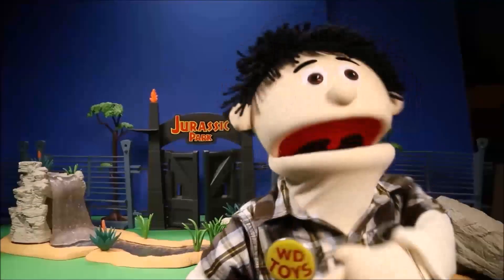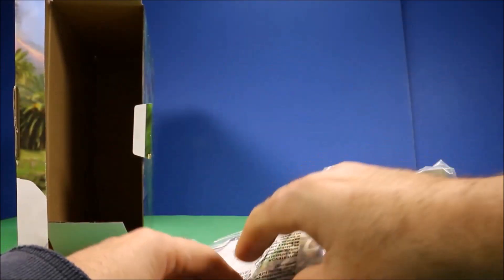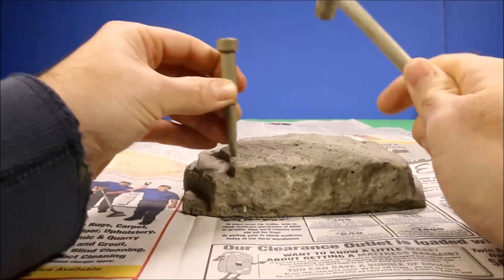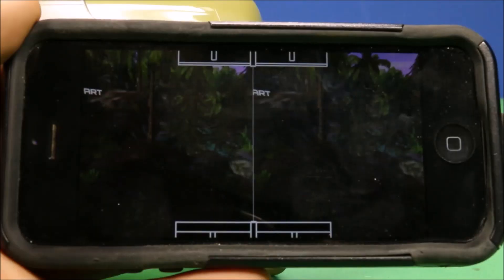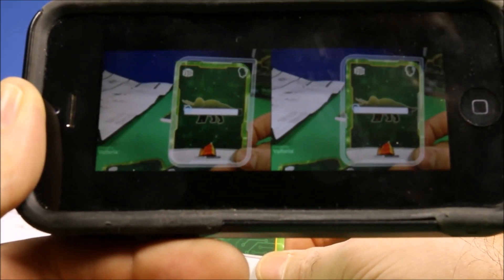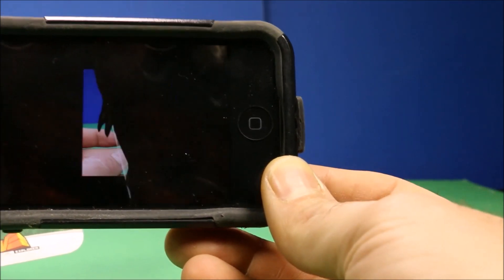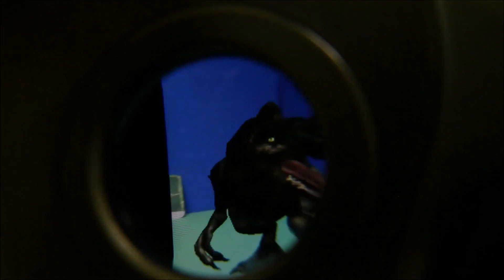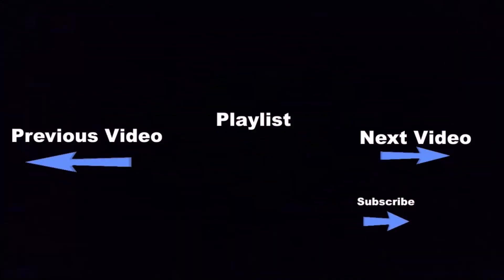New Prehistoric Safari Uncle Milton Dinosaurs Virtual Reality Spinosaurus, T-Rex 3D Unboxing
WD Toys presents New Prehistoric Safari Uncle Milton Dinosaurs Virtual RealitySpinosaurus, T-Rex 3D Unboxing.
This toy was donated to me by my friends at Uncle Milton and you can check it out

 This interactive 4-in-1 experience combines exciting virtual reality and augmented reality technology with hands-on dinosaur activities and real STEM learning as you travel through prehistoric times!
Use the dinosaur dig kit to excavate the bones of a T–Rex from clay rock with the included dig tools. Then assemble the bones to complete your very own T–Rex dinosaur skeleton model.
Use the explorer activity guide poster with your T–Rex skeleton to learn about T–Rex anatomy, abilities and more. Find answers and the VR/AR cards that unlock exciting virtual adventures.
Check out these awesome dino's as they visit Jurassic World.Indominus Rex figure looks like the massive dino
• Mega-chomping jaw
• Huge tail
• Color-changing skin

New Minions Shark Bait By Mega Blok 2015 And Jurassic World MOSASAURUS dan surprise

I review and unbox playsets from Walt Disney Toys to Pixar Cars including Jurassic World,and Star Wars. I unbox and create Jurassic World Toy Battles including t-rex vs Indominus Rex, Mosasaurus, and Lego Jurassic World. Jurassic World 2015 toys are my favorite. I also have series that include Scooby Doo, Barbie, Peppa Pig, the good dinosaur and Barbie cash register. WD Toys Jurassic World Dino battles are my specialty and I really like dinosaur toys. My goal is to make kid friendly videos that are safe for children of all ages.   I love toys and hope to have the opportunity to show you and your children the newest toys coming out and how much fun we can have together. I really appreciate you taking the time to watch my channel when there are so many other channels out there.